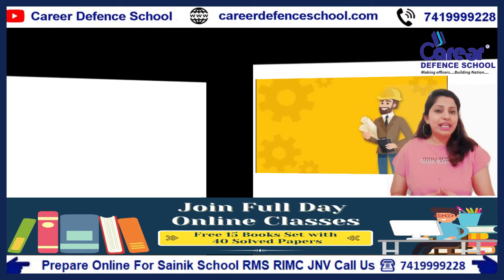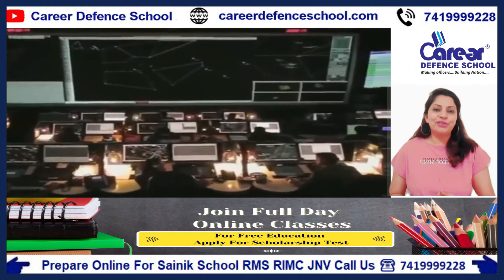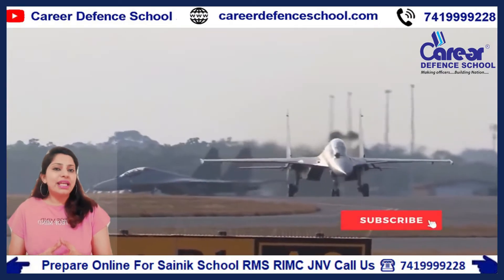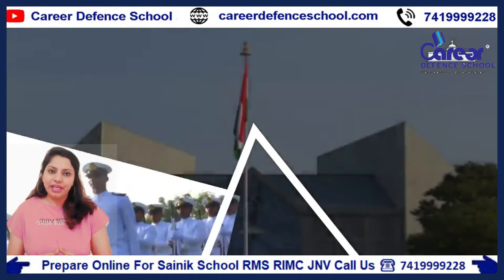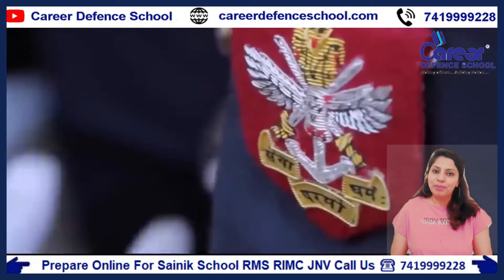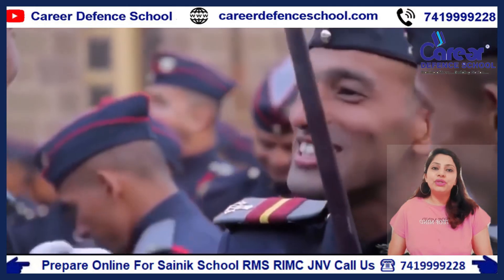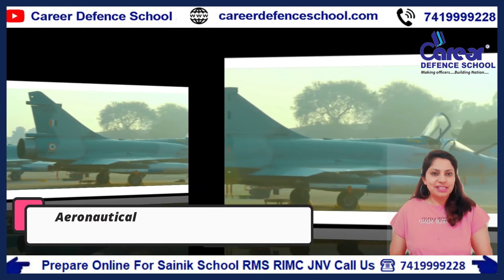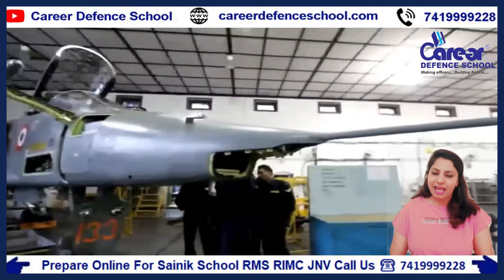Air Force में टेक्निकल ऑफिसर कैसे बने ? Apply For Free Scholarship Test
Download Career Defence School App For Latest Updates
IMPORTANT INSTRUCTIONS :
महत्वपूर्ण पाठ्यक्रम लिंक:
हमारे पाठ्यक्रम:
1.छात्रवृत्ति परीक्षा पंजीकरण(Scholarship Registration)
4.नि: शुल्क साप्ताहिक ऑनलाइन परीक्षा (Join Weekly Online Test) –
12. ENGLISH INSTRUCTIONS : IMPORTANT COURSES LINK :
13.Our Courses :
1.Scholarship Exam Registration
IMPORTANT EXAM DETAILS 12.
12. Sainik School Exam Details

Sainik School Kalikiri,Chittoor, Andhra Pradesh